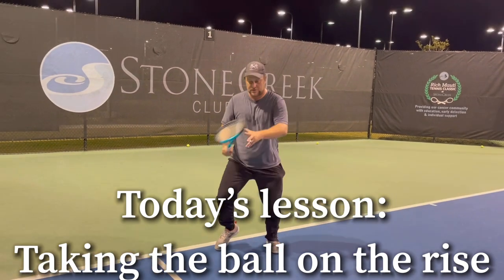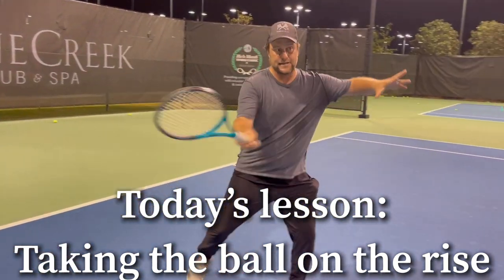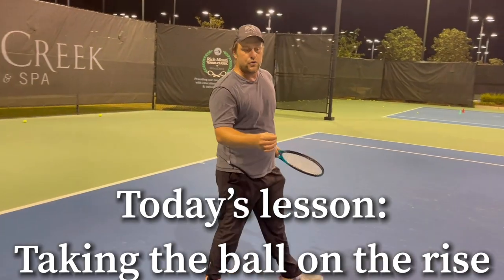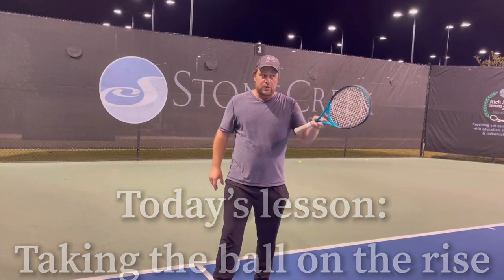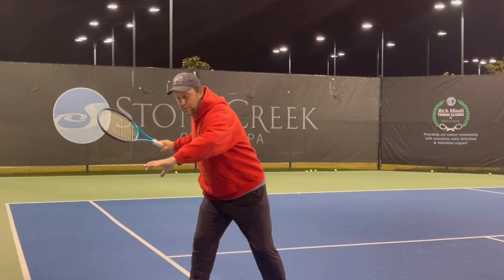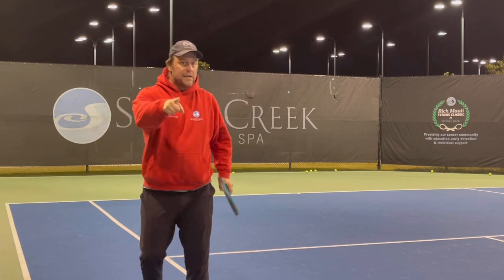Tennis Instruction- How to hit the ball on the rise - The best do it like Djokovic ,Federer , Nadal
ABOUT Davor Dekaris:

✅ Owner/Founder Tennis Haus LLC
✅ USPTA Elite Pro With 23 Years of coaching experience
✅ USTA High Performance Certified
✅ Former Regionalliga Player  Player (TV Frohnau Berlin)
✅ 2017 USPTA Southern Pro of the Year
✅ 2017 USPTA Louisiana Pro of the Year
✅ 3 Time Winner Berlin Team Championship
✅ Former German Top 200 ranked adult player